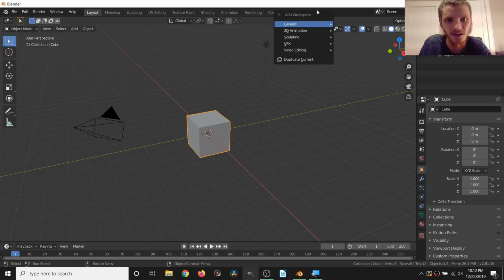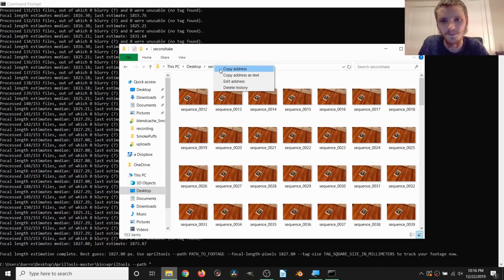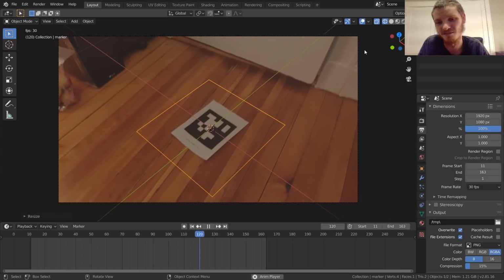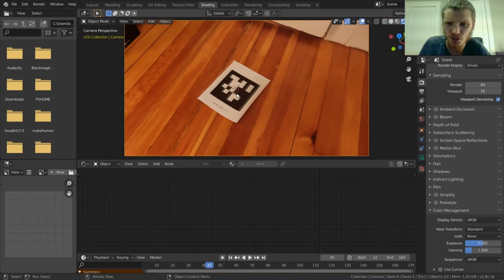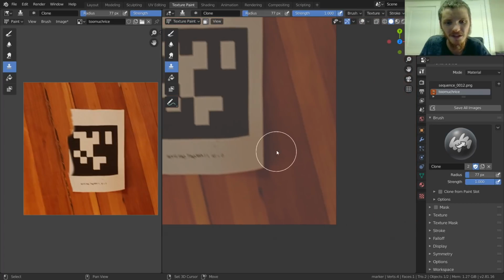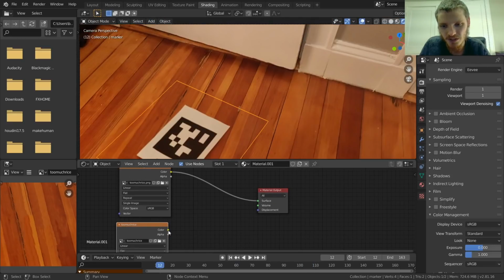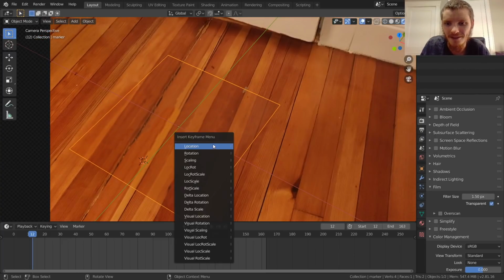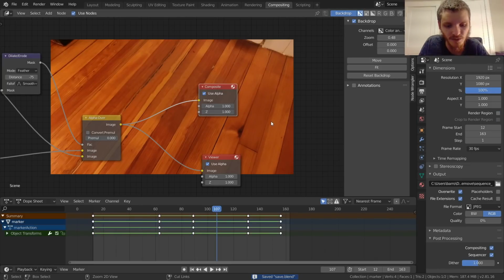Large Tracker Removal (Blender Tutorial)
Large trackers means large videos :)